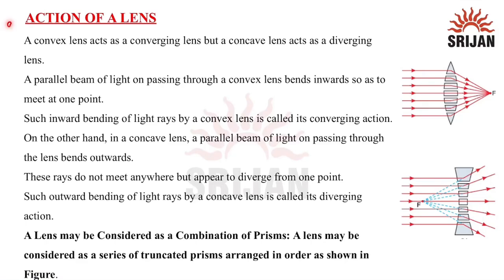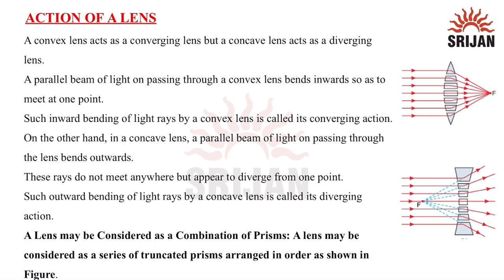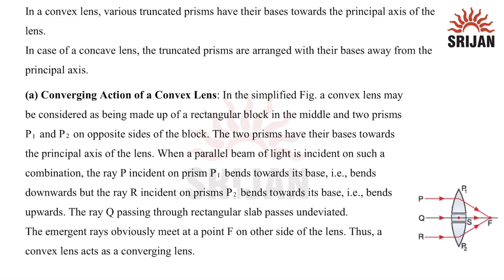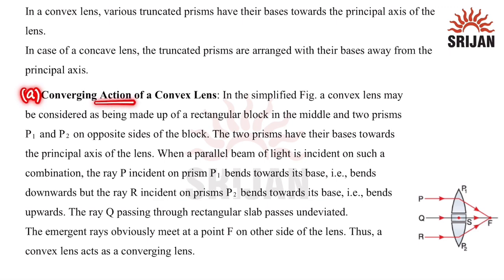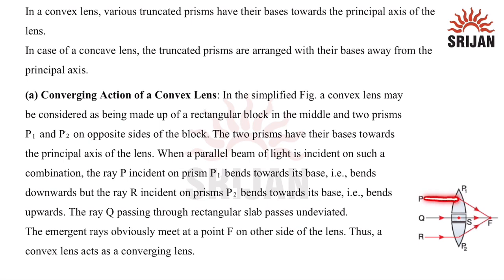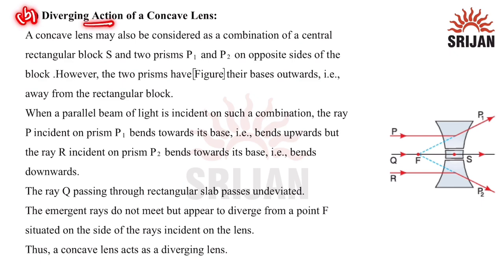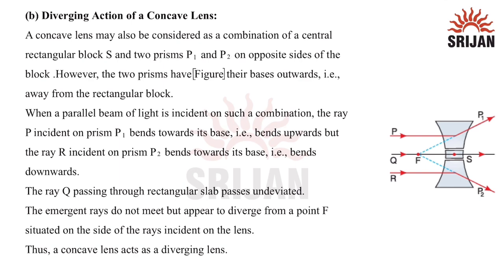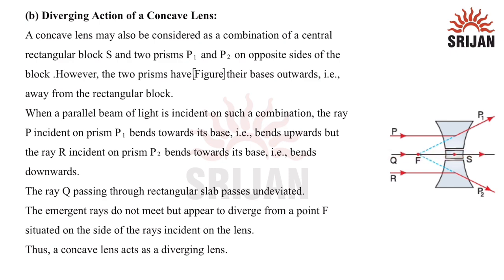2. Action of a Lens